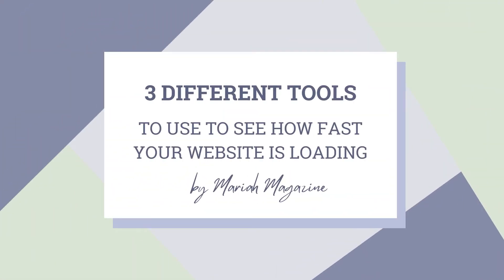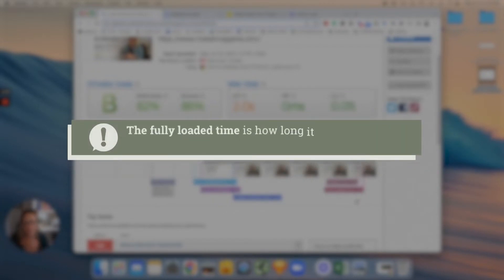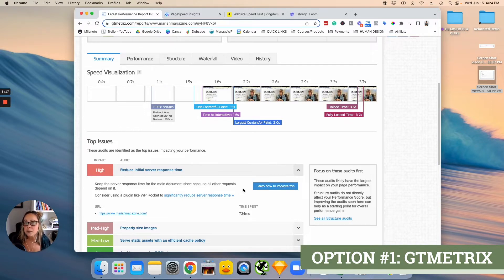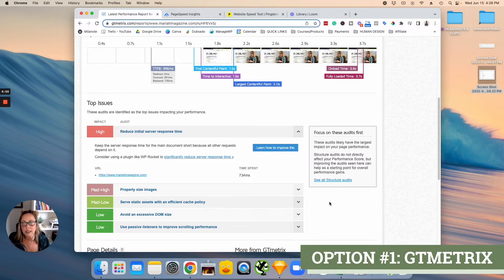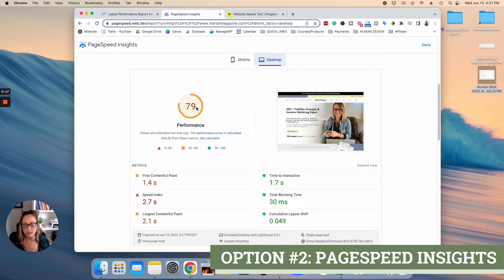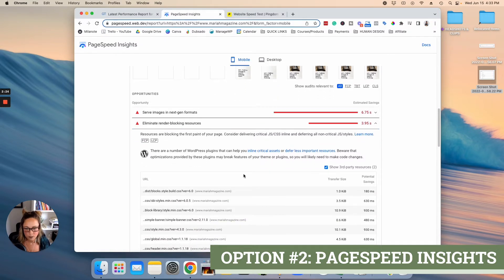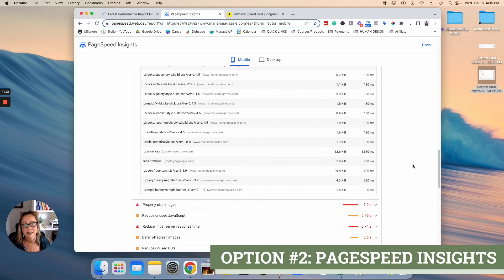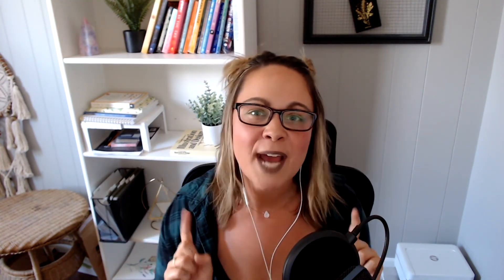How to Check the Page Speed of Your Website | How Fast is Your Website & WHY???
Learn how to check the page speed of your website using these 3 free online tools! In this tutorial, I dive into finding out how fast your website is loading, plus tips and explanations to help you speed it up.

And remember, as you're diving in, you DON'T NEED a perfect loading website. You need a faster website than your competitors 😉